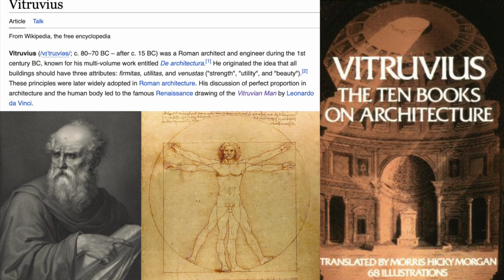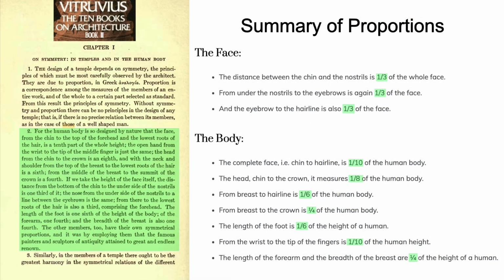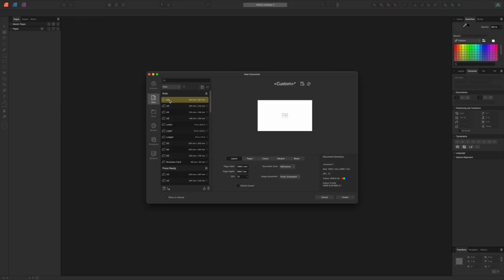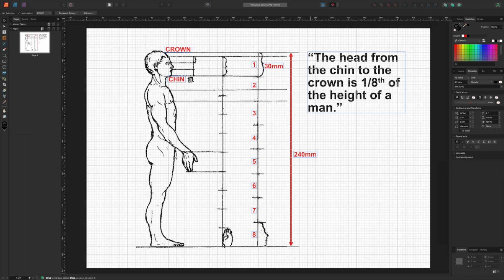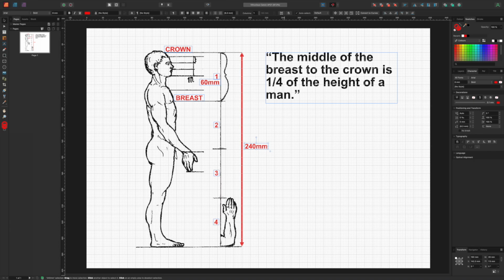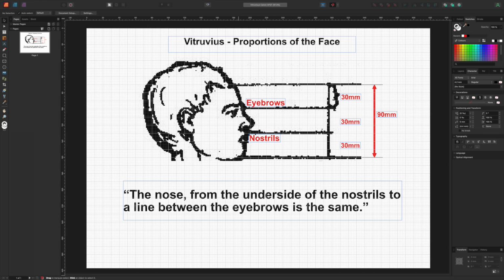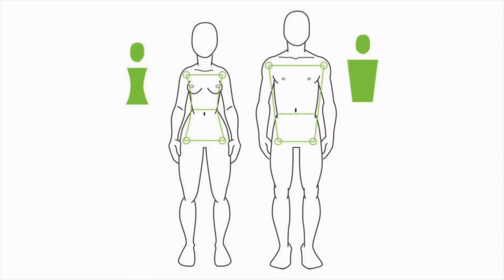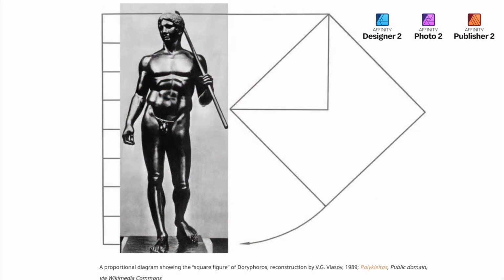Vitruvius Human Canon with affinity Suite 2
This video shows how the proportions of the Human Canon described  by Vitruvius in his ten Books of Architecture can be checked and interpreted using Affinity Suite 2 vector graphics software.

Affinity Suite 2 is a professional photo editing, publishing, graphic design and illustration software package.

Special thanks to Hugh McCague for his help in my research. See the following link:

Therefore, no breach of privacy or copyright has been committed. This material is being made available within this transformative or derivative work for the purpose of education, commentary and criticism are being distributed without profit, and is believed to be "fair use" in accordance with Title 17 U.S.C. Section 107 Copyright Disclaimer Under Section 107 of the Copyright Act 1976, allowance is made for "fair use" for purposes such as criticism, comment, news reporting, teaching, scholarship, and research.